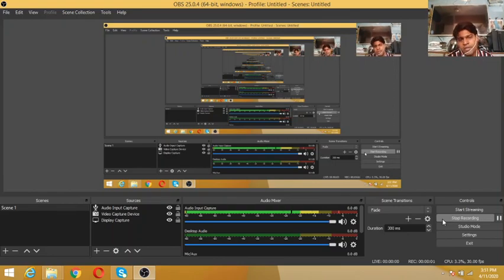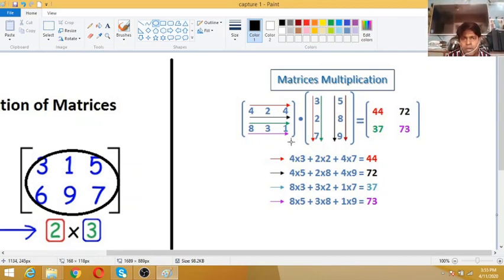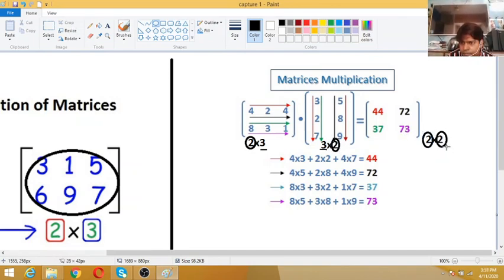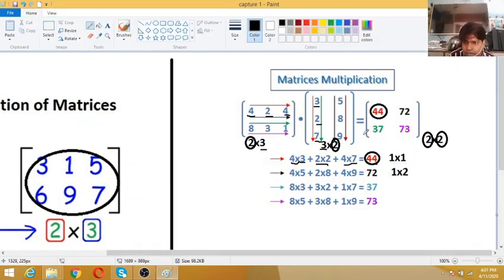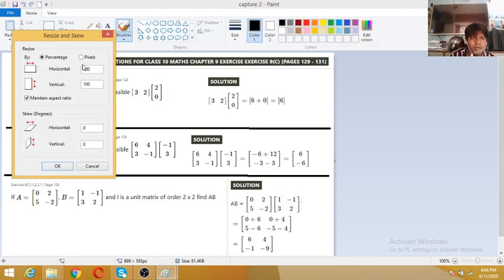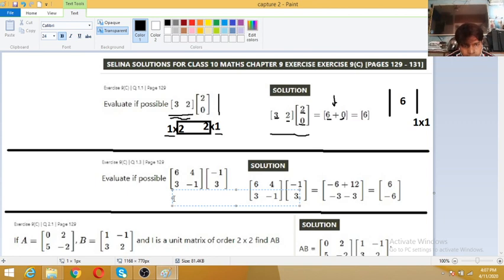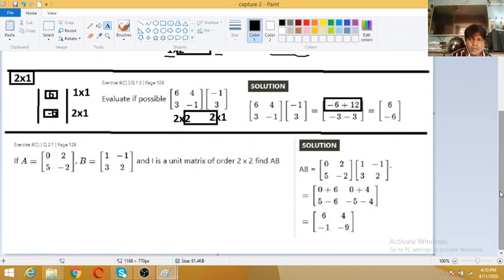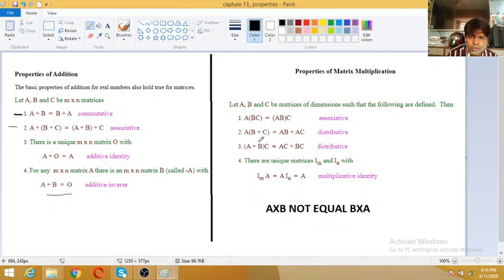Introduction to Matrices Part 3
Sub topic : Multiplying two matrix. [Dot Product]